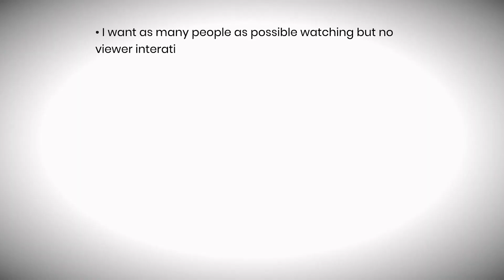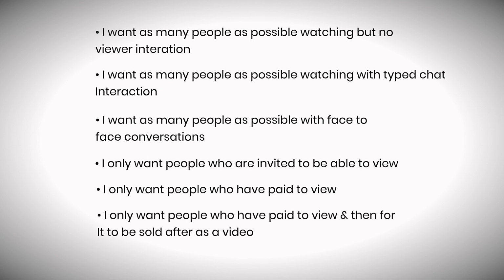The best ways to go live in 2021 - Live streams, webinars & video conferencing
There are tonnes of ways to go live in 2021, this video will teach you the best ways to go live based on your needs. It covers going live on streams, webinars and video conferences for your business or YouTube channel

0:00 The best ways to go live intro
0:20 Live stream goals
1:35 Live platforms
1:45 Pros of YouTube live
2:18 Cons of YouTube live
3:14 Video conferencing pros
3:36 Video conferencing cons
4:14 Live streaming interview options
5:58 Customising live video
7:44 Internet

📹  OUR VIDEO PRODUCTION SERVICES 📹

👉🏽  YOUTUBE ANIMATIONS 👈🏽

🖥  SOFTWARE WE USE & RECOMMEND 🖥

- SOUNDSTRIPE MUSIC ( Get 3 Free songs from Soundstripe when you hover over the back button)
- KARTRA - A very good value course and membership building platform we've just started using. ($1 Trial)
- REV - $10 Off - The best transcription service we've used for subtites

🔴  LIVE STREAMING SOFTWARE WE USE & RECOMMEND 🔴

👋  SOCIAL MEDIA  👋

CAMERAS 🎥

GOPRO MAX

LENSES USED IN YOUTUBE VIDEOS 📷

TAMARON 28 - 75MM
CANON 24-70MM
A6500 KIT LENSE
A6500 LENSE

LIGHTS 💡

APUTURE 120D
APUTURE DOME
CHEAP RING LIGHT

MIC 🎤

RODE NTG 3
RODE WIRELESS GO
RODE WIRLESS GO LAV

LIVE STREAMING KIT

HDMI TO MICRO HDMI

Step three of how to pitch your business in 60 seconds